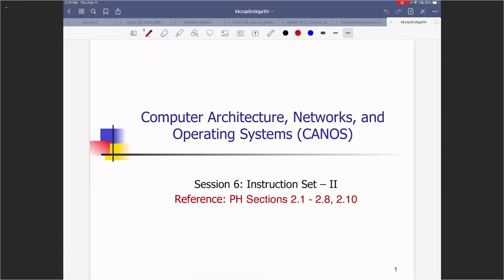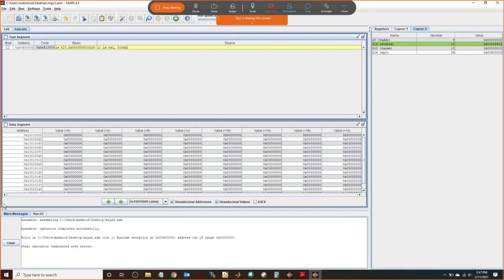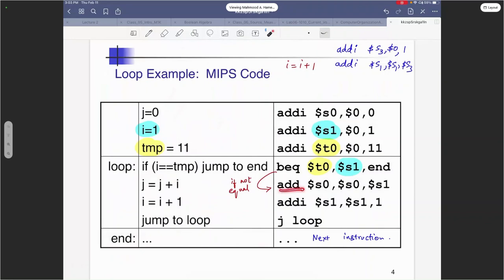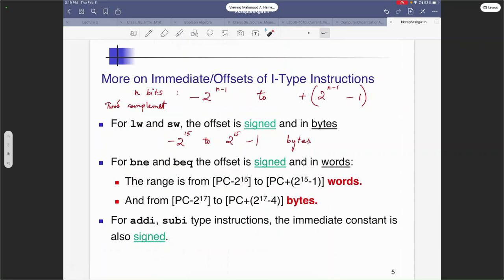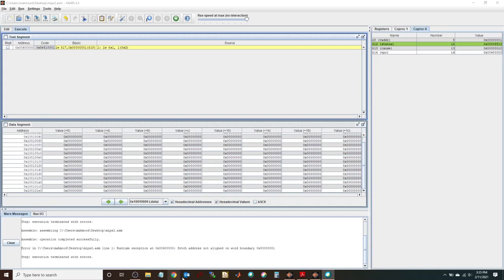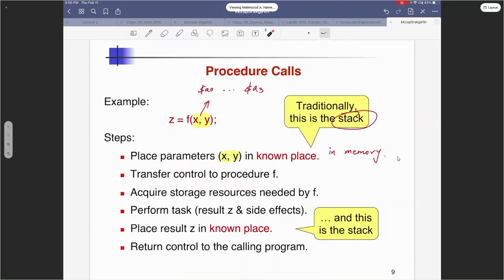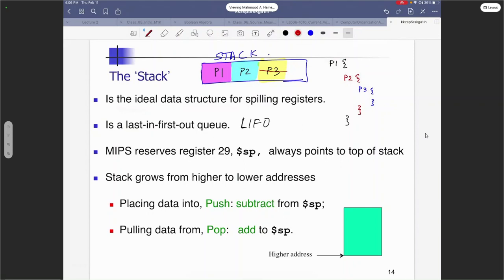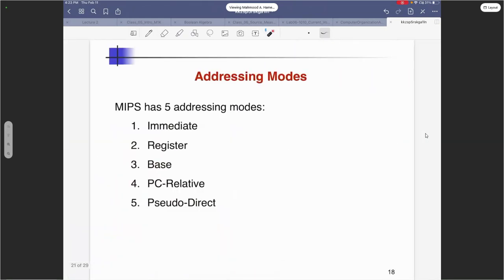ECSE 2660 (CANOS) Class 06: Instruction Set II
MIPS architecture, Instruction set architecture, stack pointer, procedure calls,  jump and link instruction, immediate and offset range.